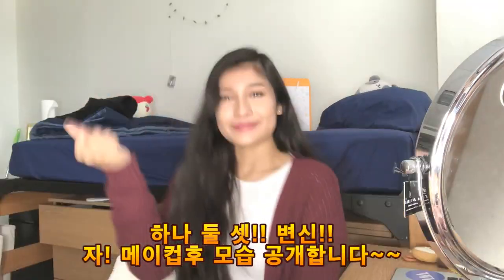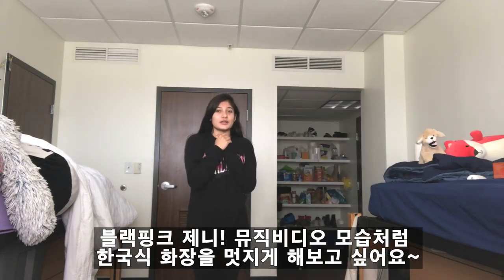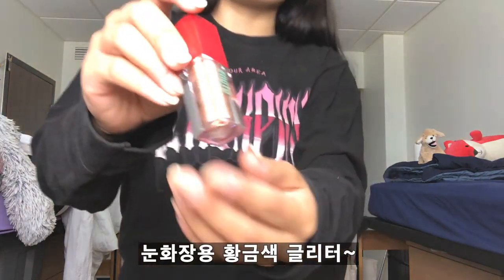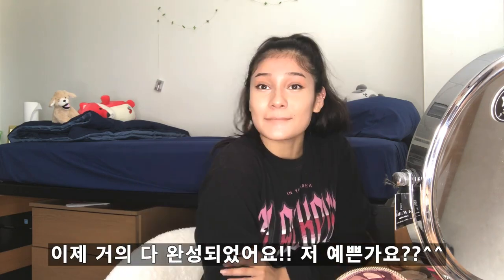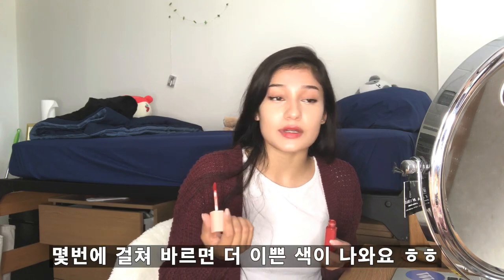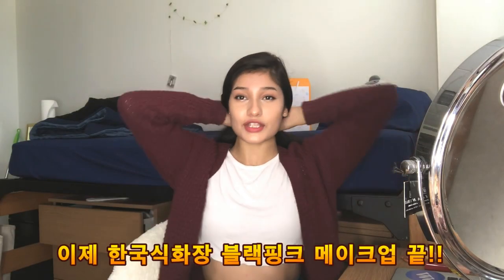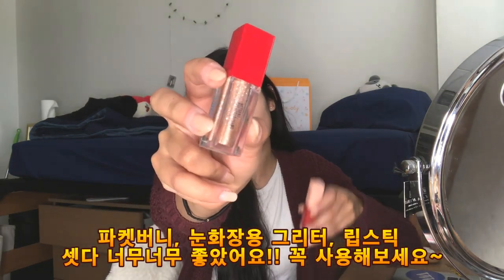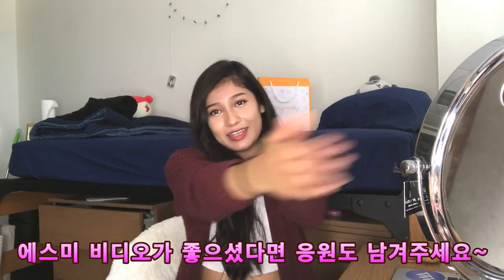(ENG) Blackpink Makeup! 한국화장품에 홀딱 반한 미국인 방탄팬! 미국서 케이뷰티 이렇게 인기야?? 토니몰리 무슨 제품 썼길래? 블랙핑크 제니 메이크업 변신 성공!